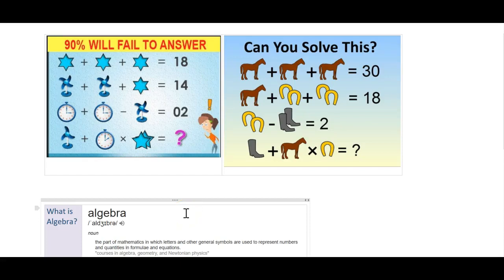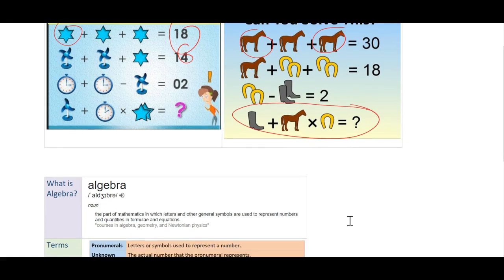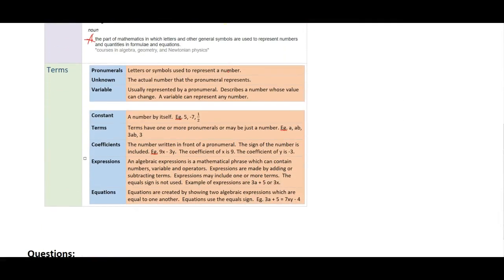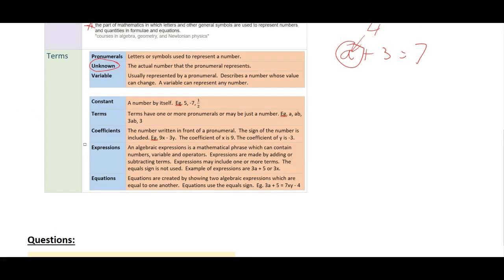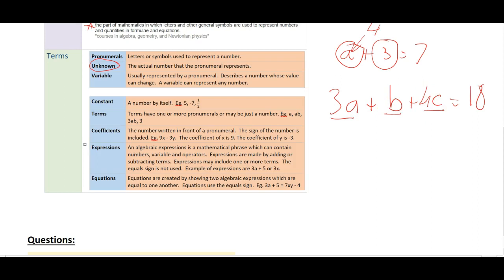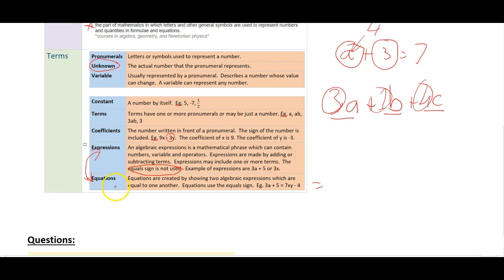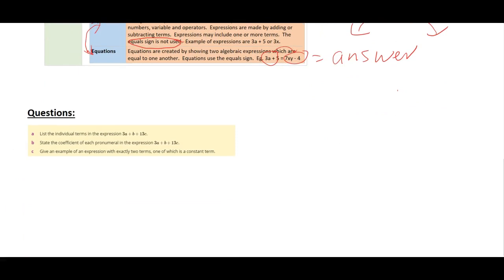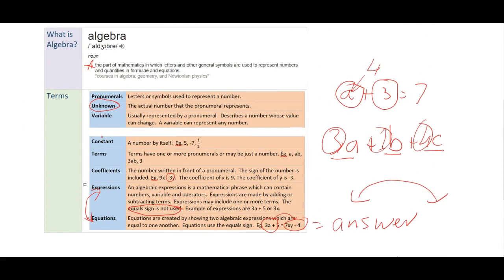Intro to Algebra